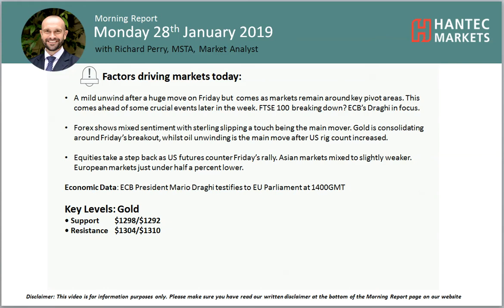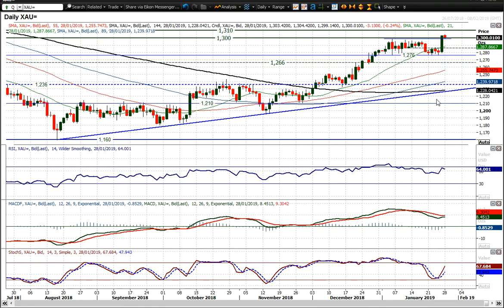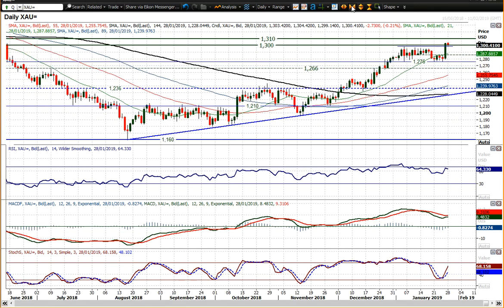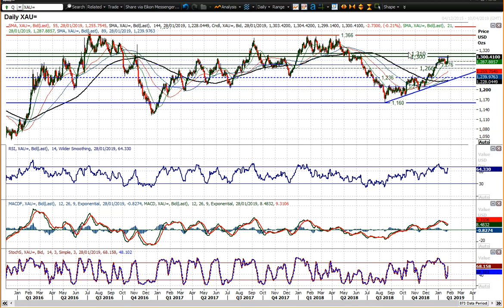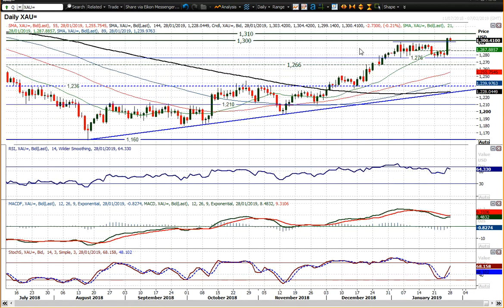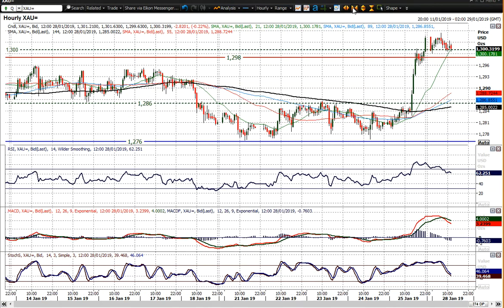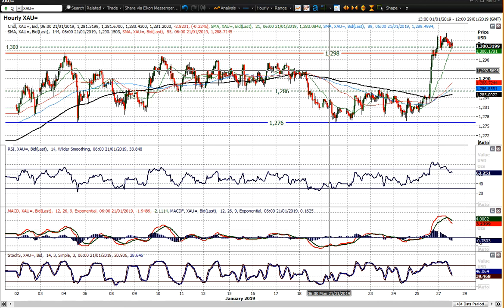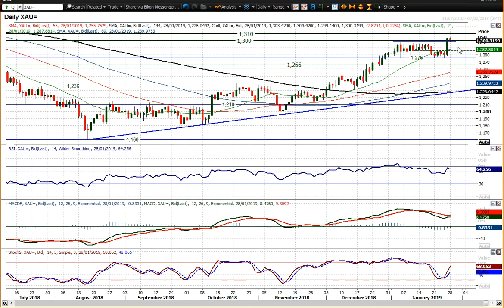Gold Technical Analysis - Hantec Markets 28/01/2019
Can gold hold on to the breakout?